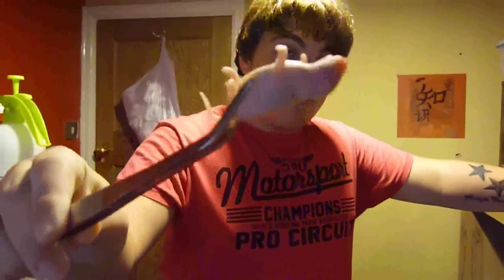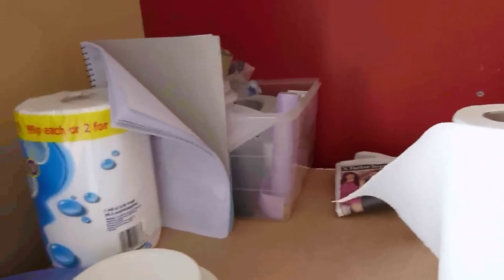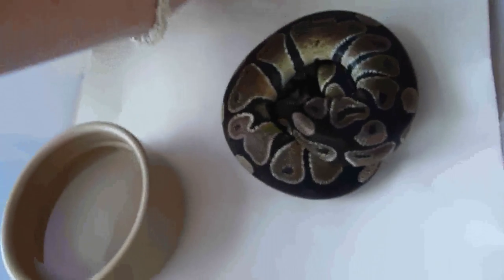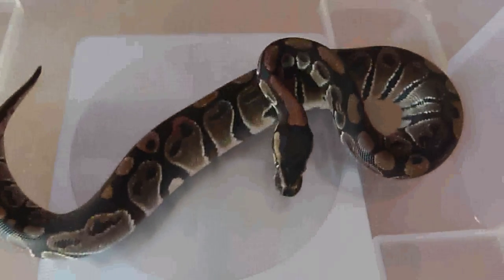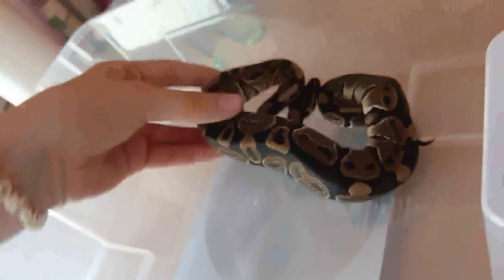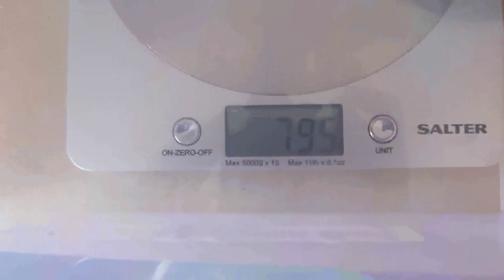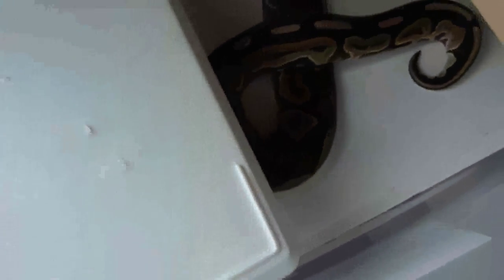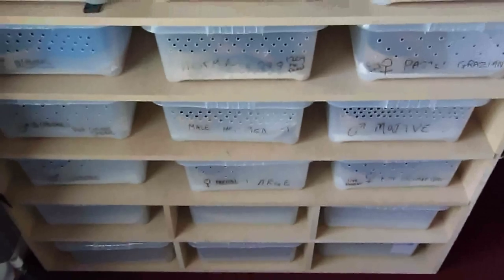247 Snakes - Feeding and weigh day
a video of us feeding and weighing are snakes.